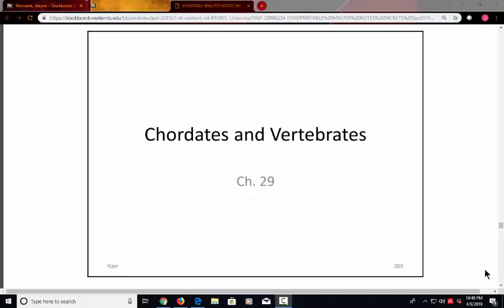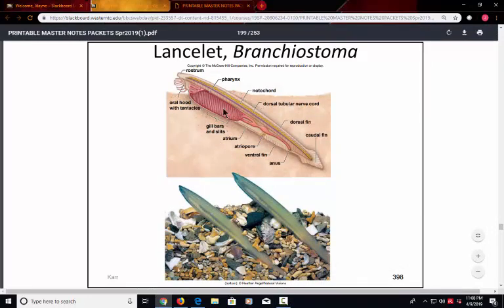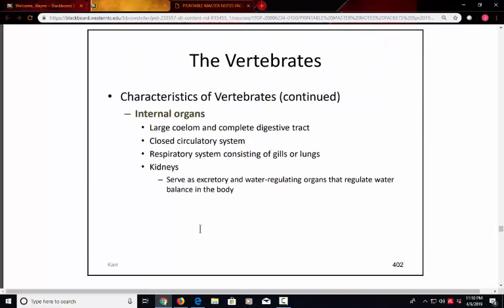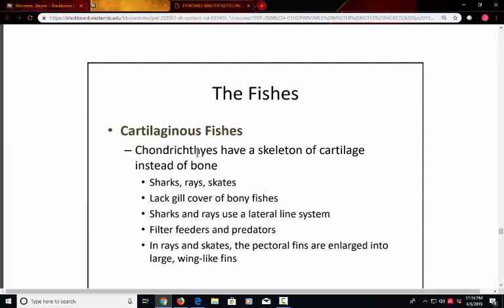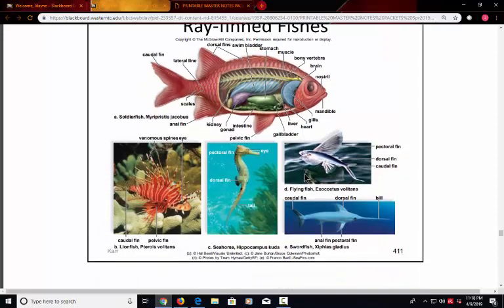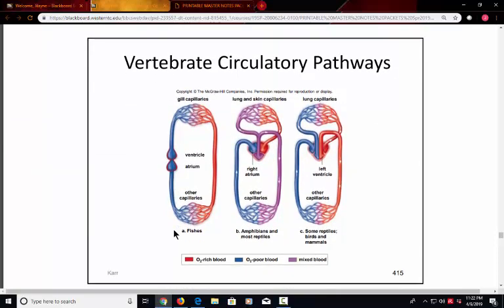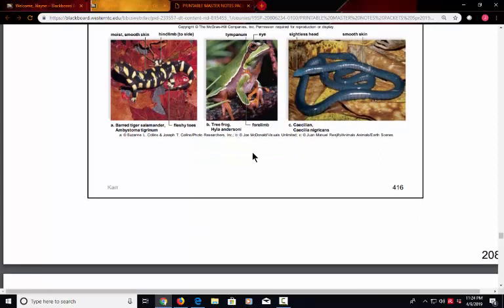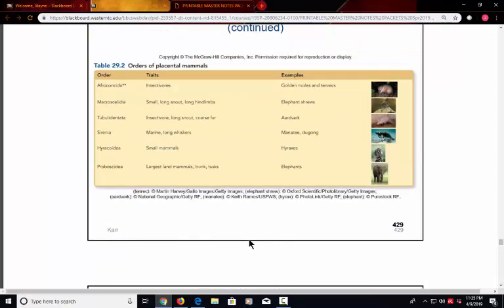Video Lecture Chordates and Vertebrates